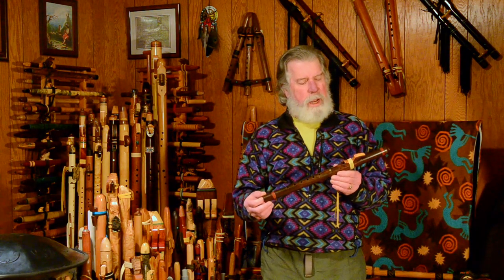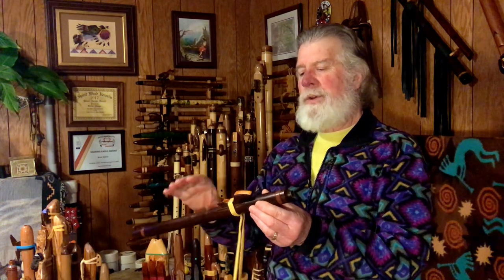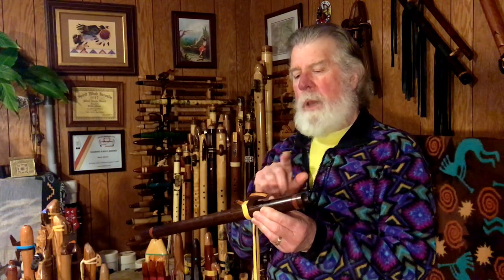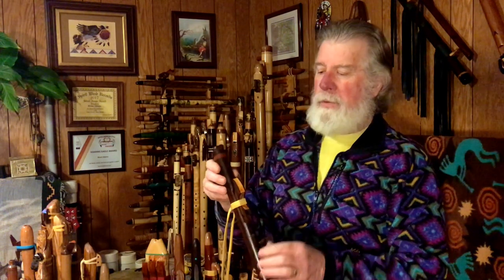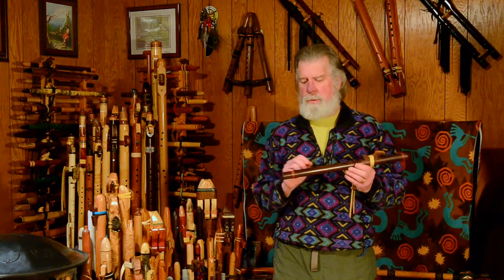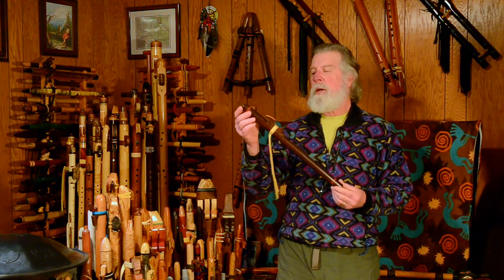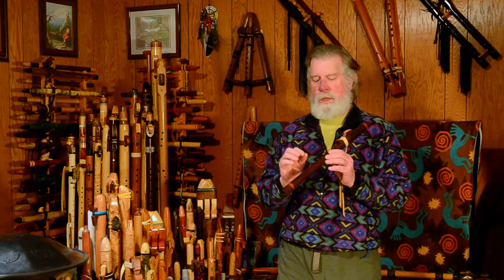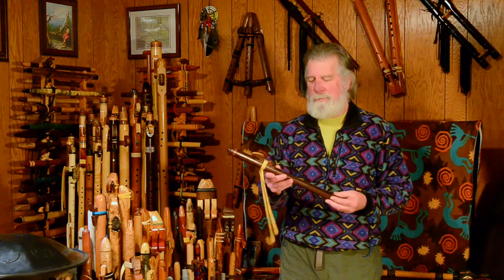The In Depth Flute Review of my Tree of Life Flutes mid "Bb4" made from Walnut HD 1080p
Welcome to my In-Depth Review of this wonderful Walnut Tree of Life Flutes "Bb4" Beauty! It is made of Walnut with Pipestone accent rings, and a block made from Flaming Box Elder with Walnut sides.
It has a one piece, solid bore, construction with a 3/4" bore diameter X 12 3/8" long with an overall length of 19". This flute design does not use tuning or direction holes. The wall thickness of the bore is 3/16".
The breath hole is 3/8" in diameter placed in a "nipple style" mouthpiece.
The largest finger hole diameter is 1/4" and they are placed to try to keep them consistent in size.
It has an inset, raised nest with a TSH that measures 3/8"wide X 1/4" long. The flue is in the flute body.
The block has a chimney with wings that extend the full length of the TSH...and angle even longer out as they get higher.

Tree of Life Designs
Tree of Life Flutes by Flute Maker Ed Dougherty

You can find my music through most sources for digital downloads and for streaming.
Please add my music to your playlists today!